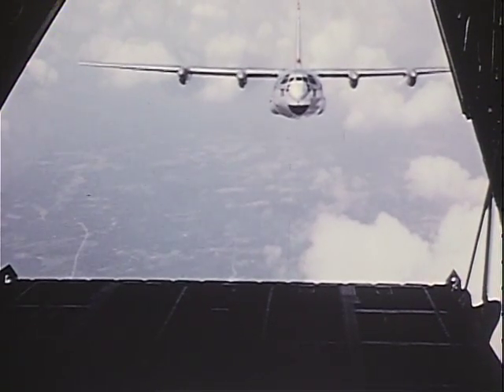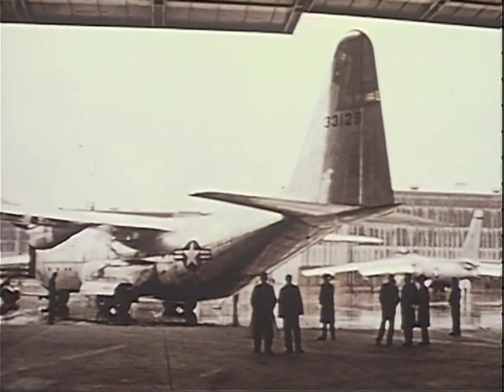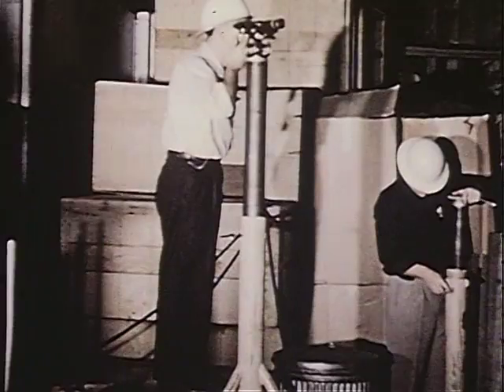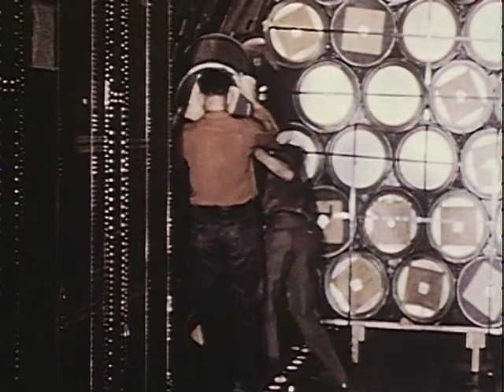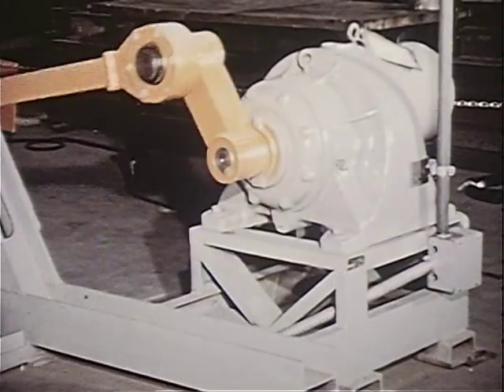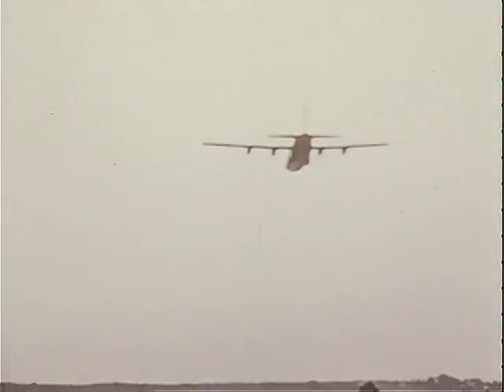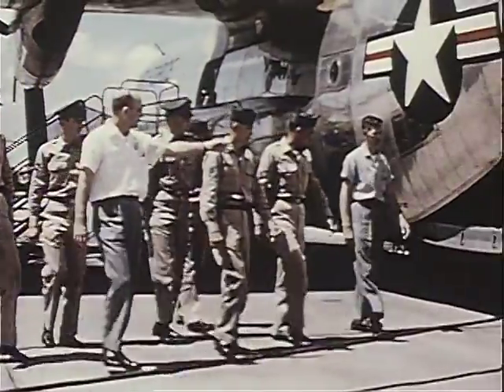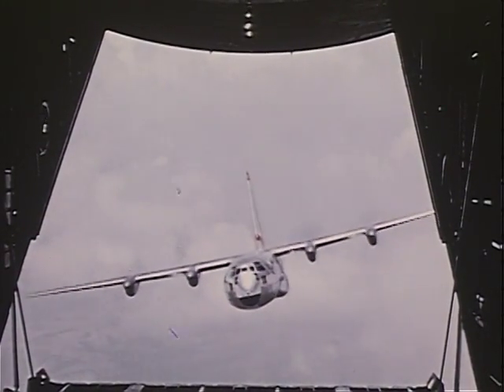C-130 Hercules Progress Report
C-130 Hercules Progress Report - National Archives and Records Administration 1955 - ARC Identifier 66768 / Local Identifier 342-USAF-23442 - Department of Defense. Department of the Air Force. (09/26/1947 - ).  This film is a Lockheed Aircraft report covering C-130 production; fatigue, structural, temperature and environmental tests; cargo and transport capability demonstration; and the development of ski - wheels. The film also shows a C-130 takeoff, flight and landing.